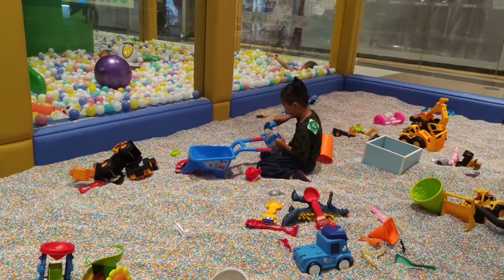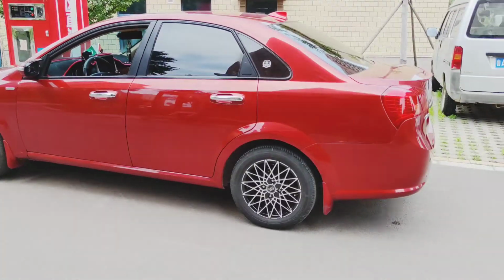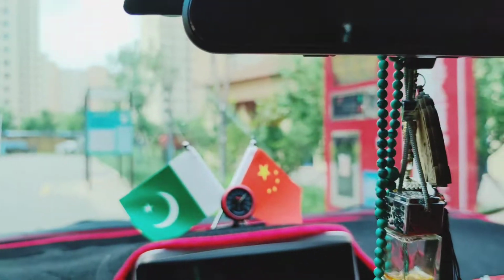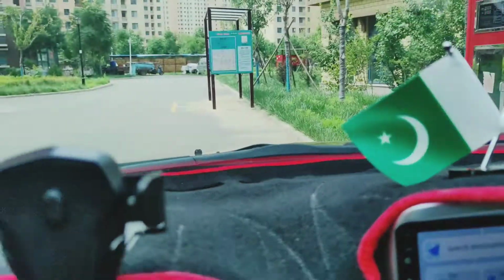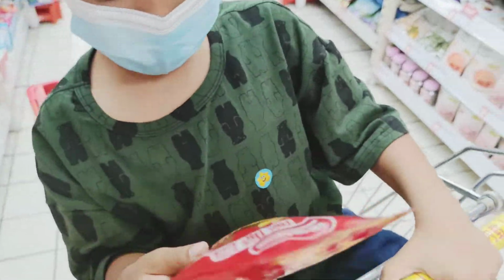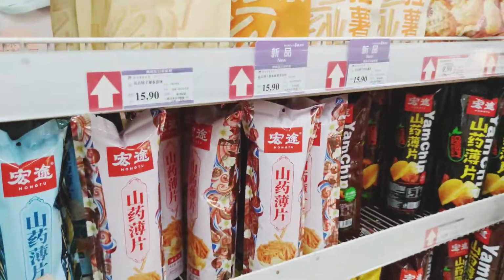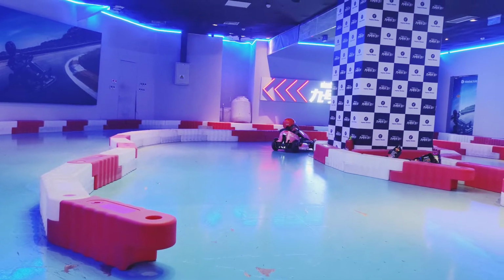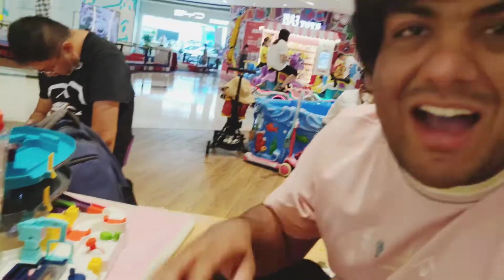Final Look Of My Baby| Subtle Car Modifications| Fun Day At The Playland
Hey guys, Hope you are all doing well. In this vlog I'll finally reveal the final look of my car after modifications. We'll go for a grocery haul. Musa had fun Go-Carting and had had a great time in the Playland. Peace ✌